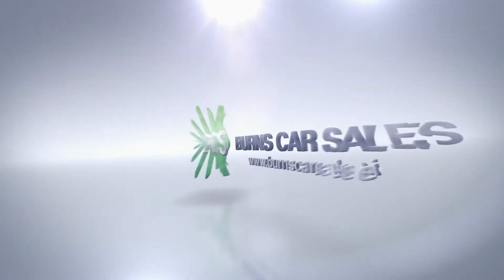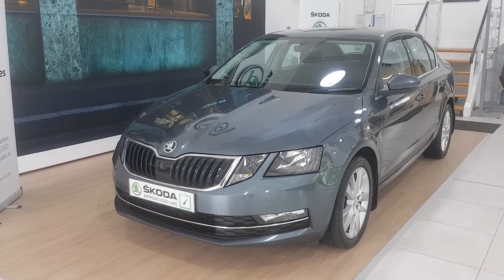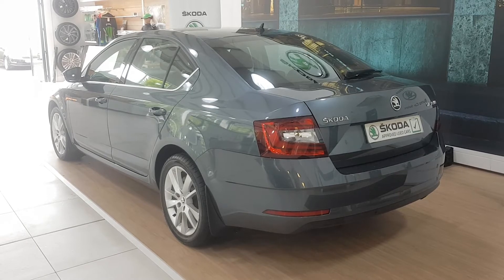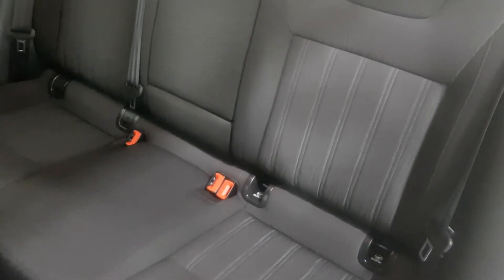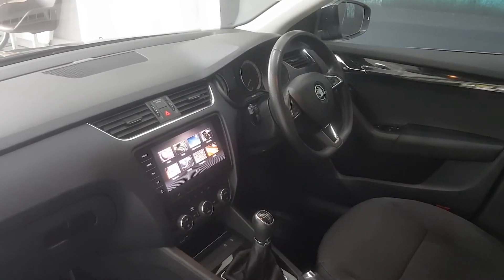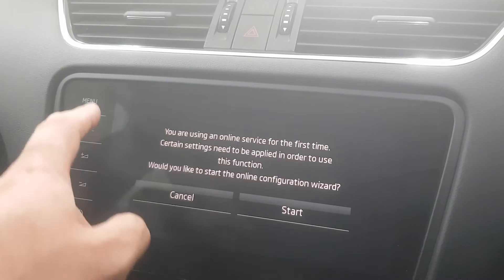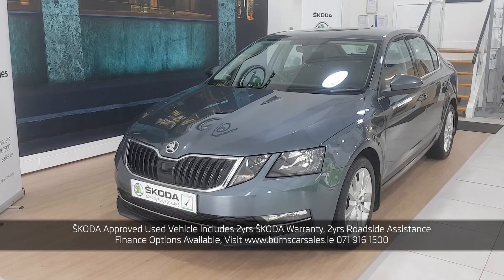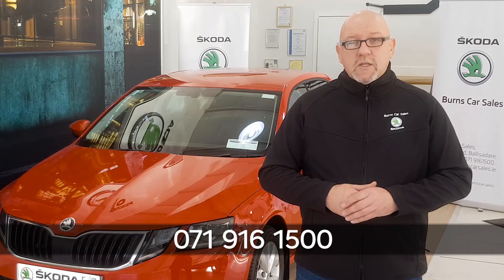2018 SKODA Octavia Style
ALL cars fully sanitised prior to sale.
FREE Nationwide Delivery in Ireland.
Contactless Payments.